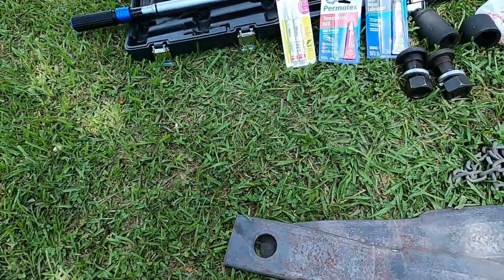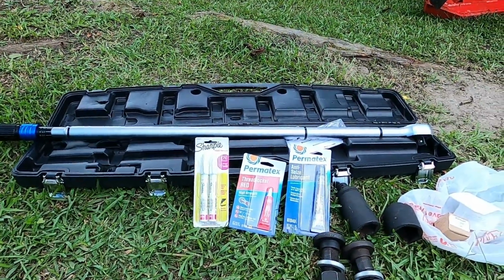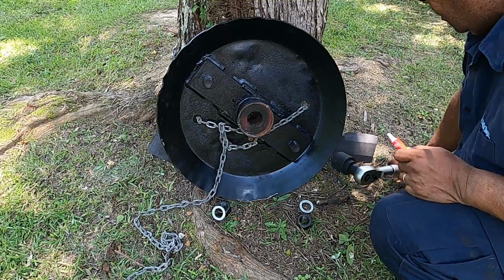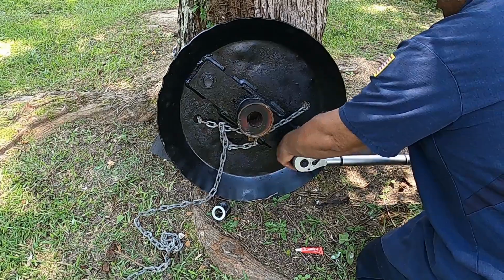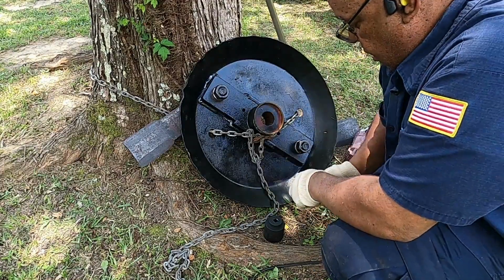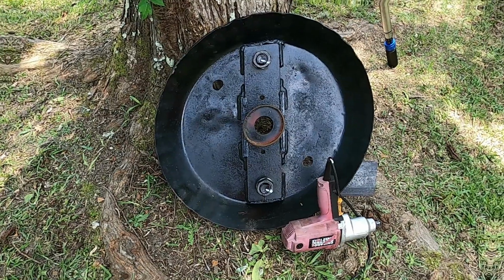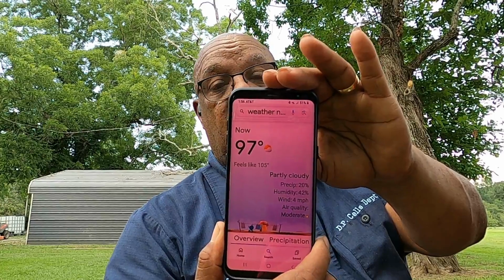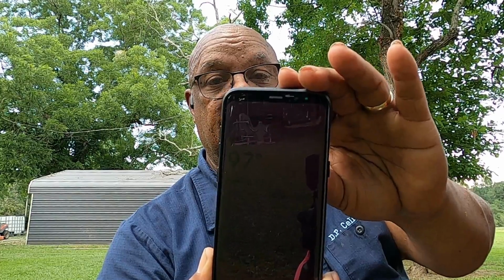Hardee EV 1442 Boom Mower, replacing blades and stumper jumper.